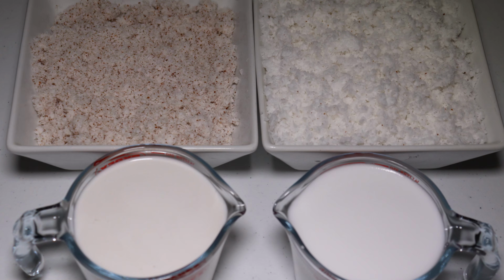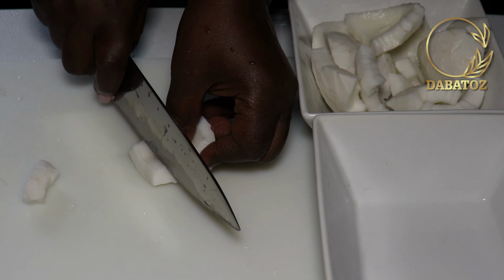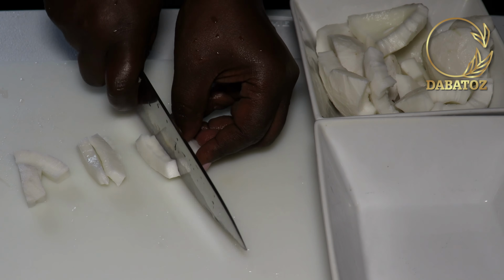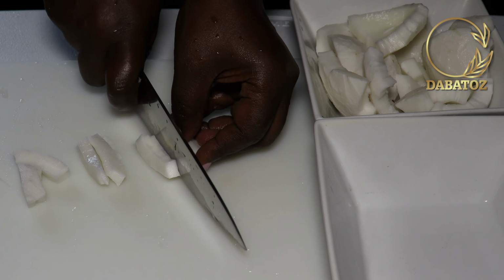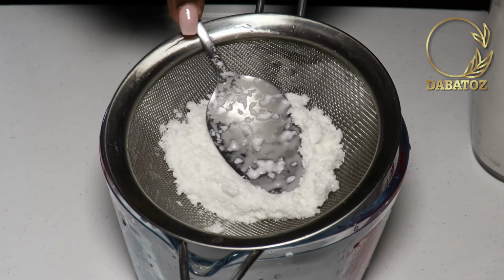Coconut Milk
Good morning beautiful family!
Hope everyone had a restful weekend!
In this video, we have shown how to make some delicious coconut milk!
We have already posted a video where we made waakye using this coconut milk!
Here is the link if you would like to watch it!

TIMESTAMPS⏰
0:00 Intro
0:22 Peeling the Coconut Skin
01:42 Chopping the Coconut
02:20 Blending the Coconut
02:54 Sieving the Blended Coconut
03:27 Serving!! / Outro